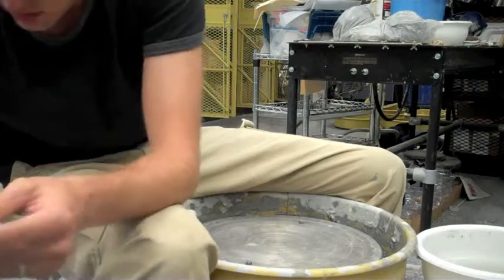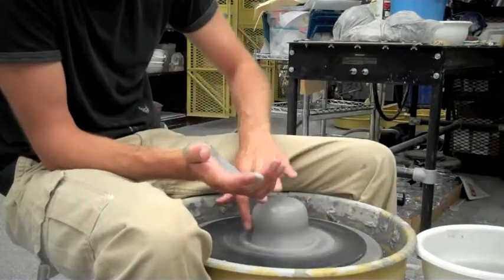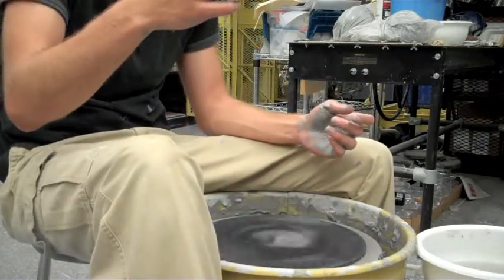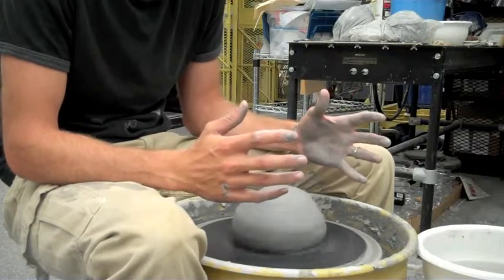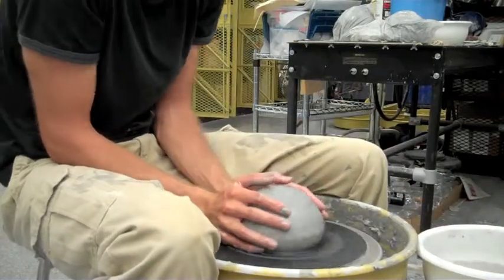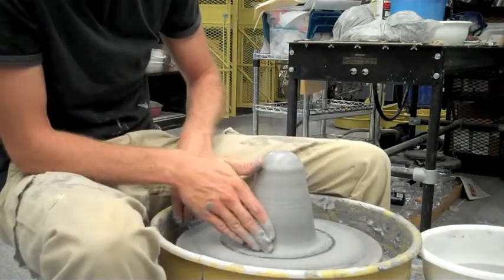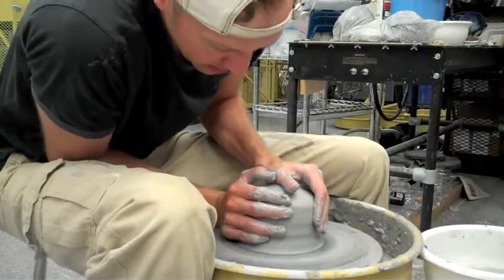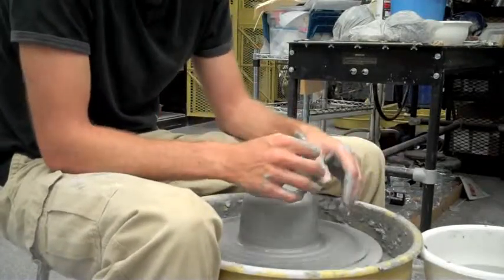Centering Pt. 2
Techniques on how to center a 3 lb. and a 5 lb. piece of clay on the potters wheel.